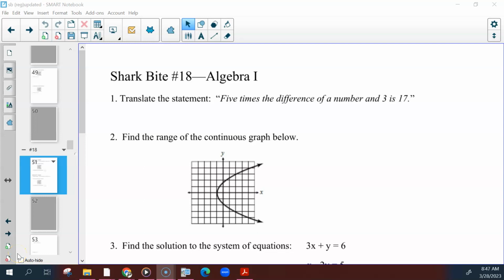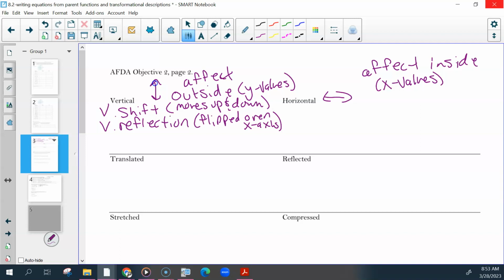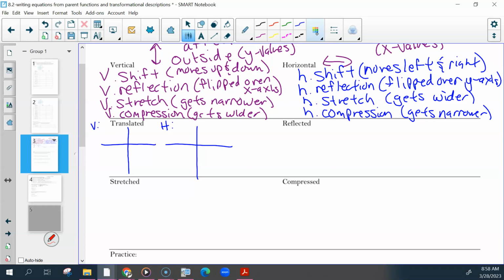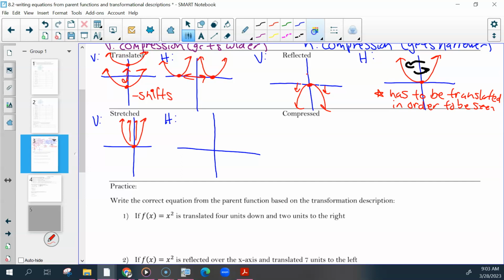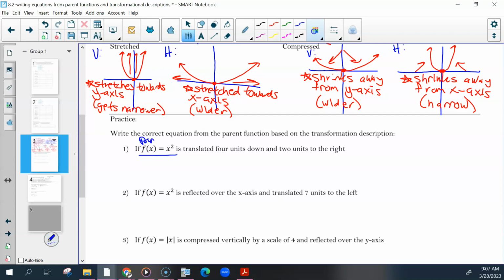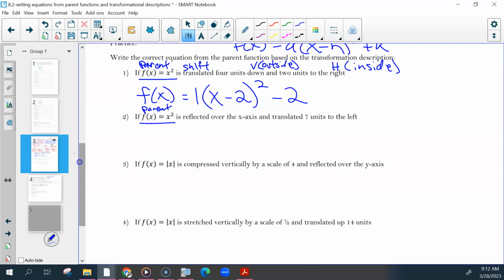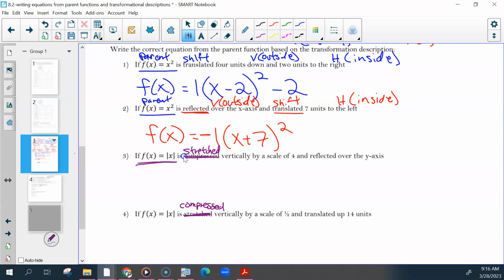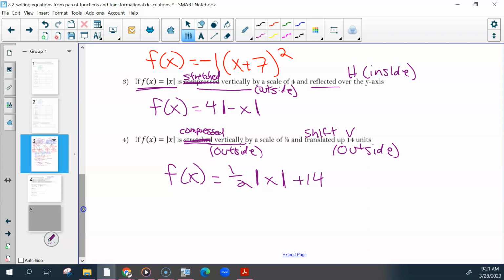AFDA 3rd 3-28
We went over the next shark bite and then continued our notes on parent functions and transformational descriptions. We summarized what vertical & horizontal transformations are and what they look like. Then we praticed writing the equations when given transformational descriptions.